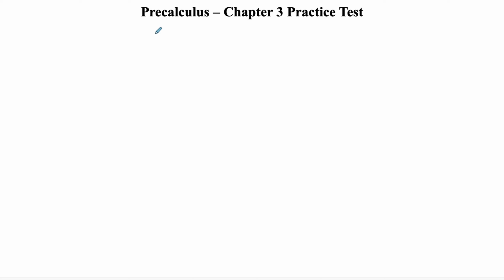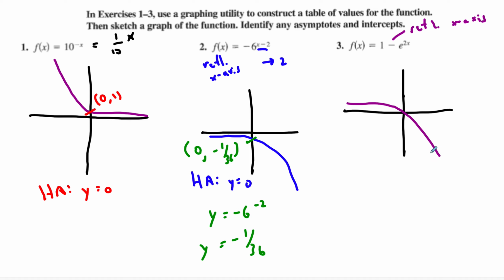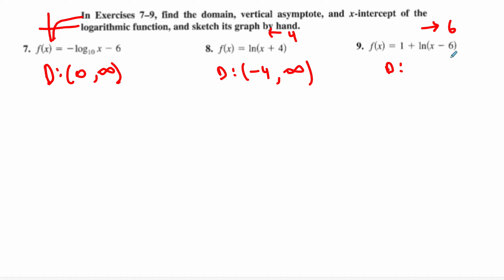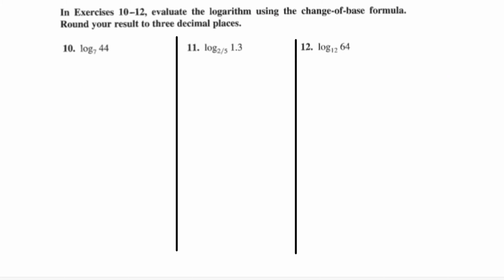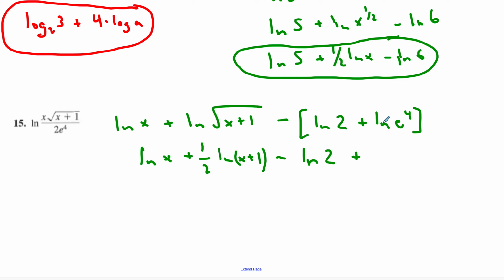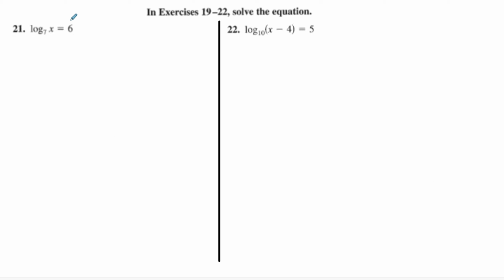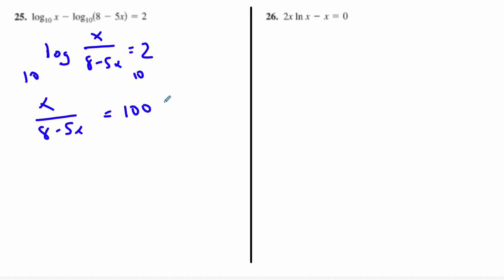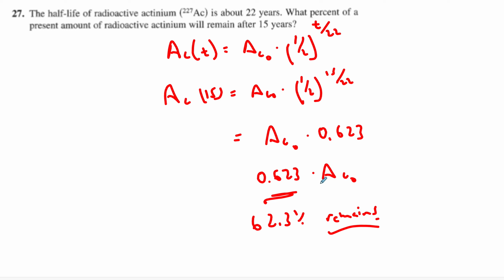Precalculus - Chapter 3 Practice Test